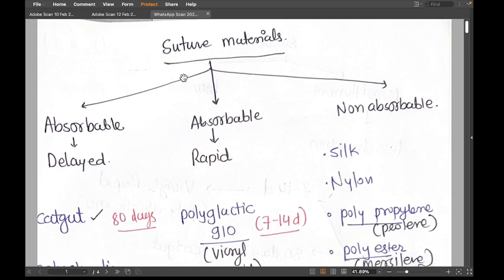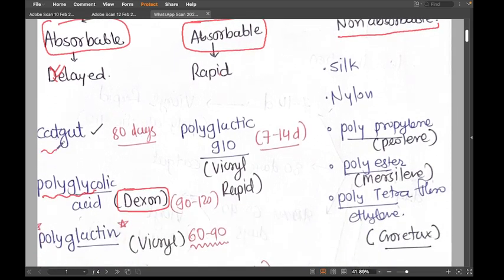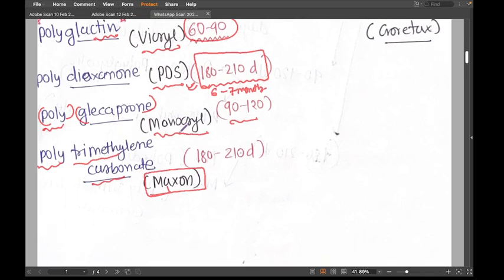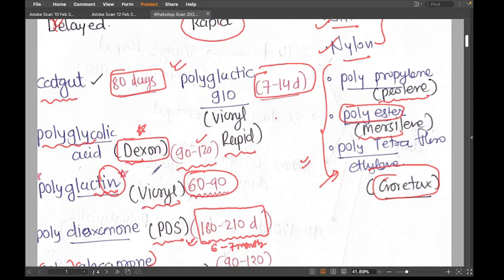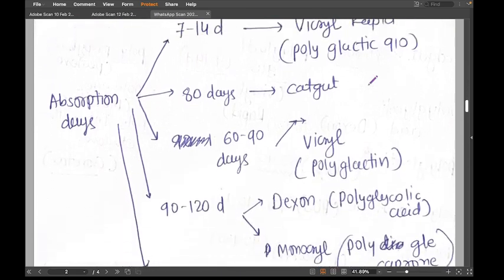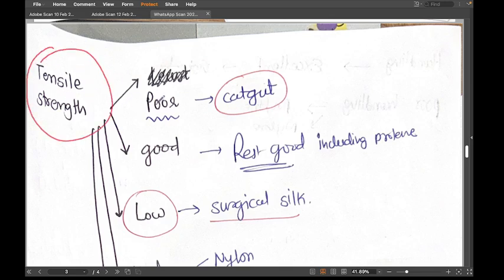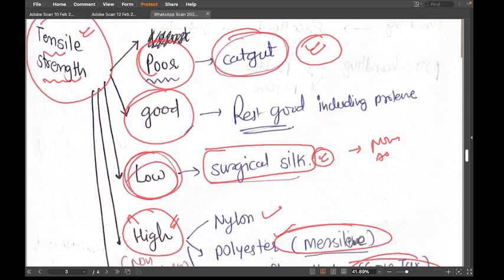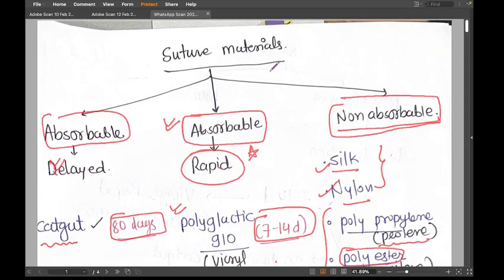Suture Materials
Suture Materials are classified based on absorption, origin, and structure, chosen according to tissue healing needs. Absorbable sutures (e.g., Vicryl, Monocryl, PDS) degrade naturally and are used for internal tissues. Non-absorbable sutures (e.g., Nylon, Prolene, Silk) provide long-term support and are used in skin closure and vascular procedures. Natural sutures (e.g., Catgut, Silk) are derived from biological sources, while synthetic sutures (e.g., Polypropylene, Polyester) offer better tensile strength and predictable absorption. Monofilament sutures reduce infection risk but are less flexible, whereas multifilament sutures offer better handling but may harbor bacteria. Proper selection ensures optimal wound healing and minimal complications.